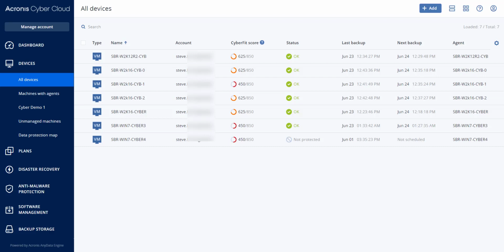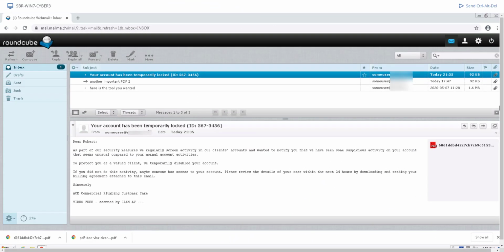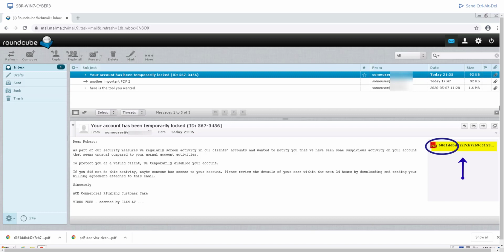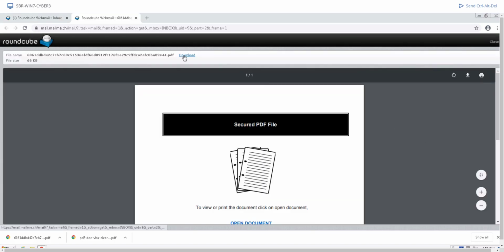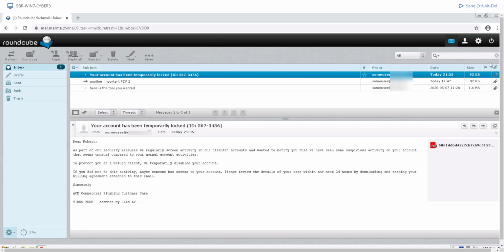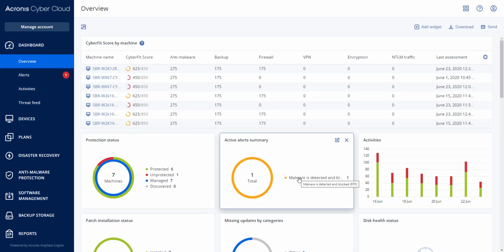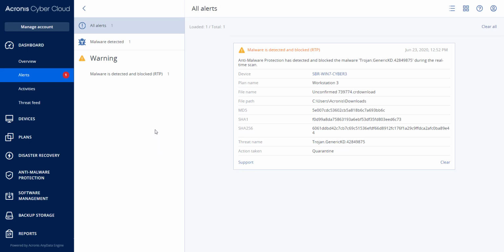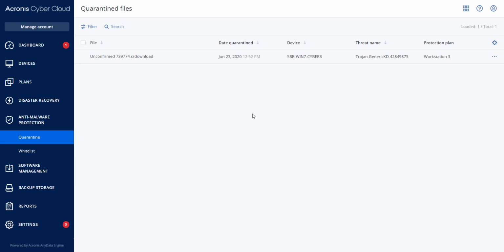Zero-Day Vulnerability Protection | Acronis Cyber Protect Cloud | Acronis Cyber Cloud Demo Series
In this video, we will show how to protect your customers from Zero-DayVulnerabilities using AcronisCyberProtectCloud. Protection Plans for Remote Workers feature is available to service providers through Acronis Cyber Cloud and Acronis Cyber Protect Cloud

Acronis Cyber Cloud Demo Series:
  ╰ Acronis Cyber Protect
      ╰ Zero-Day Vulnerability Protection

AcronisCyberProtectCloud is a unique integration of backup with full-stack next-generation anti-malware protection and comprehensive endpoint management tools. This synergy eliminates complexity, so service providers can protect customers better while keeping costs down.